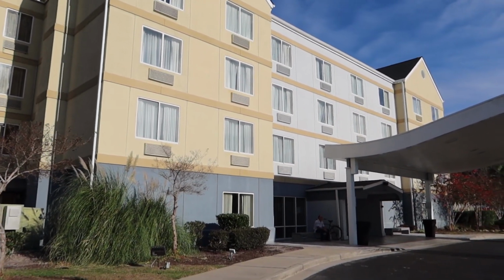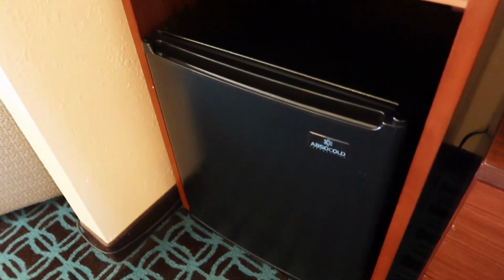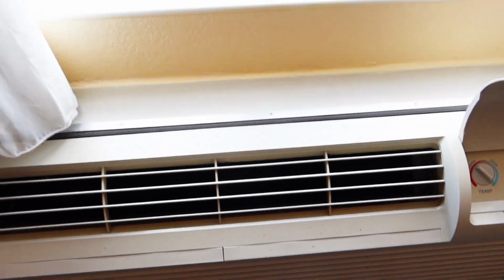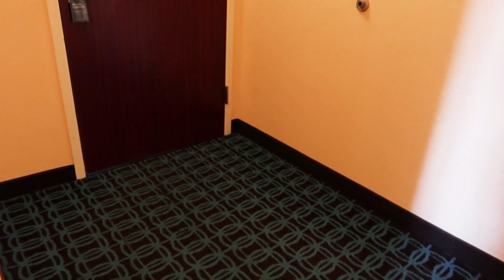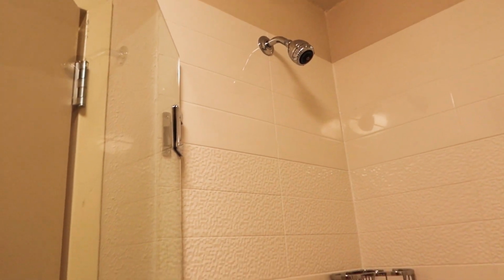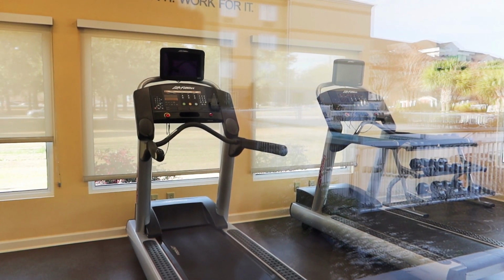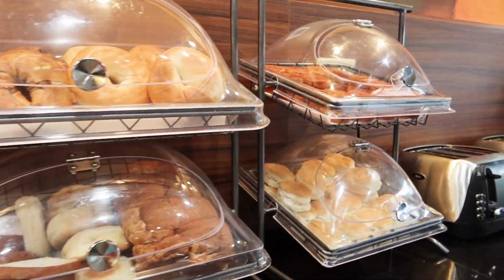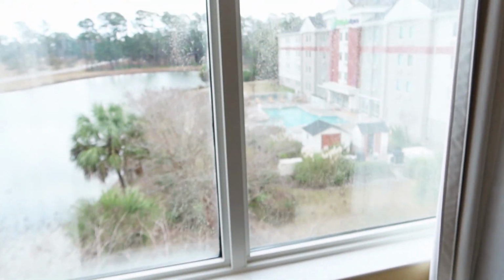Marriott Fairfield Inn & Suites in Myrtle Beach by Broadway at the Beach | Room & Hotel Tour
Full tour of the Fairfield Inn & Suites by Marriott in Myrtle Beach, South Carolina near Broadway at the beach including a room tour and all of the hotel amenities. This room tour is a King Suite room type with a lake view. We show everything the room has to offer including the bathroom, kitchenette refrigerator & microwave, coffee maker, desk, TVs, fold out couch and more! We also tour the hotel amenities including the pool, hot tub, fitness center, and the free breakfast buffet. We hope this helps you plan your next Myrtle Beach vacation!